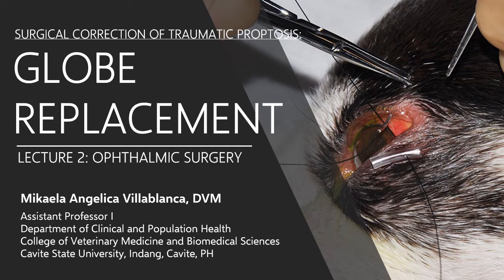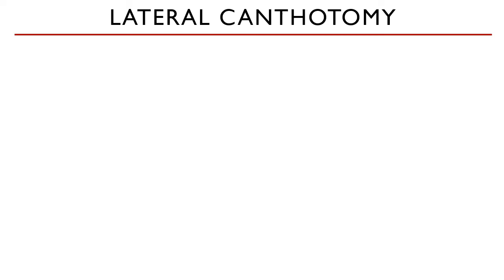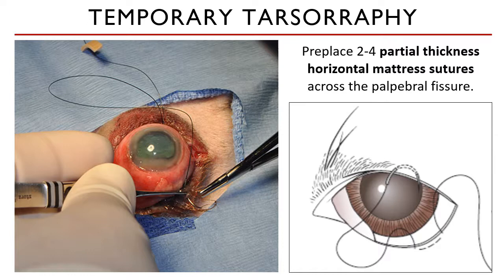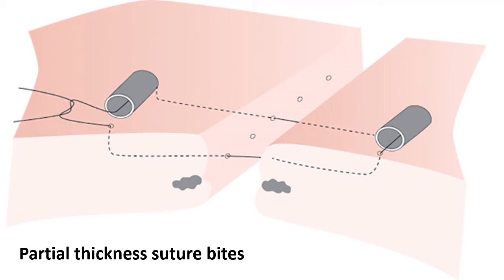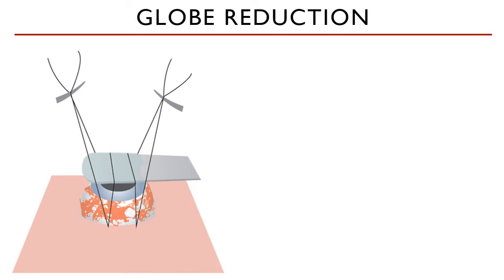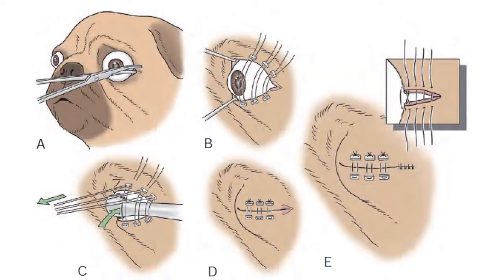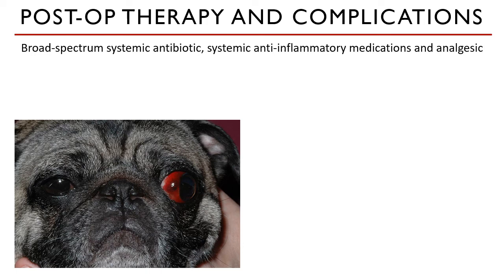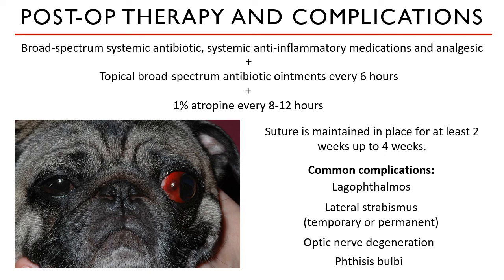Lecture 2.4 Globe Replacement